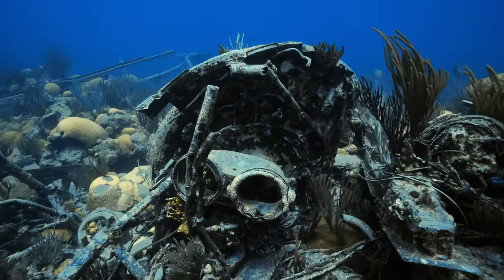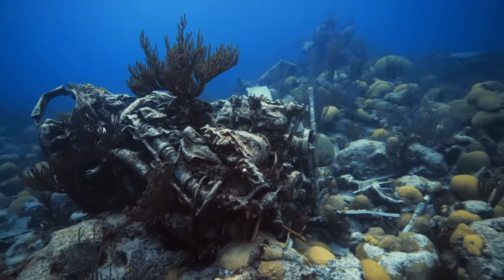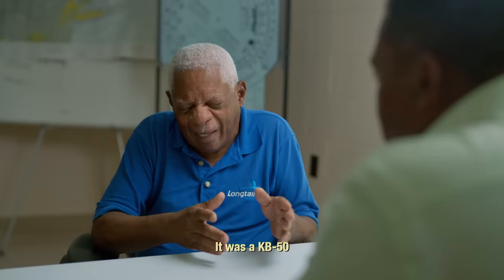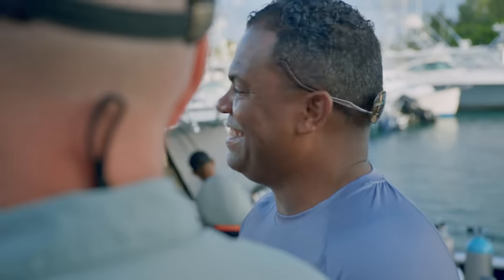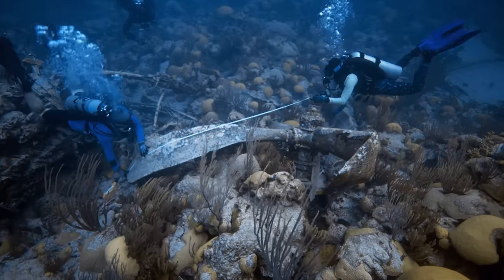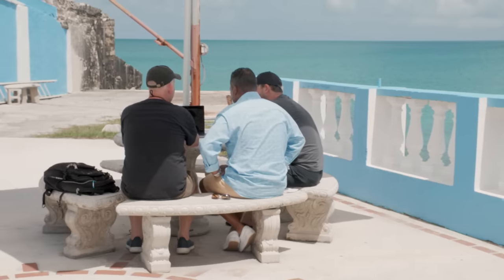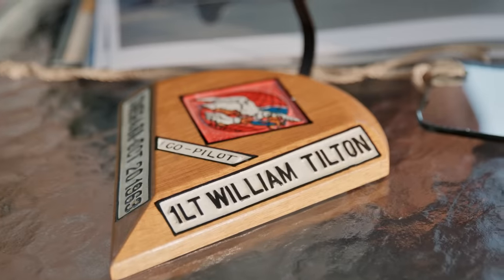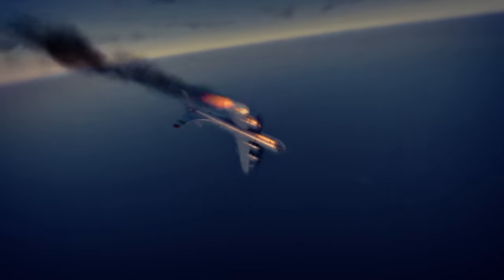Wreckage Found of DEADLY 1940s Aircraft Crash | The Bermuda Triangle: Into Cursed Waters (S2)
Was the Star Ariel caught up in a strange Bermuda Triangle trap, and is there a connection to the Star Tiger? See more in Season 2, Episode 10, "Falling Stars."

Watch all new episodes of The Bermuda Triangle: Into Cursed Waters, premiering 11/14 at 10/9c, and stay up to date on all of your favorite The HISTORY Channel shows

The Bermuda Triangle is the most notorious stretch of ocean in history, evoking fear and endless fascination. Bounded by Florida, Bermuda and Puerto Rico, these waters have swallowed countless ships and planes and their crews—some vanishing without a trace.

In 1945, Five U.S. Navy planes disappeared on the same night, along with a search and rescue plane dispatched to find them. No wreckage was ever found. Reporters dug up accounts of other missing planes and ships, and stories of strange phenomena date back to the voyages of Columbus. Now, an elite team is investigating the Bermuda Triangle with the aid of a secret weapon—a map, decades in the making, marking the location of unidentified undersea wrecks and anomalies. Each week they will attempt to identify one mystery wreck, along the way evaluating the evidence behind legends and scientific theories like rogue waves, giant methane bubbles, ship-sucking whirlpools, and dead zones that bewilder equipment and planes. In the Bermuda Triangle, one never knows what one will find. On the ocean floor, the team makes historic and important discoveries that go beyond myth and conjecture.